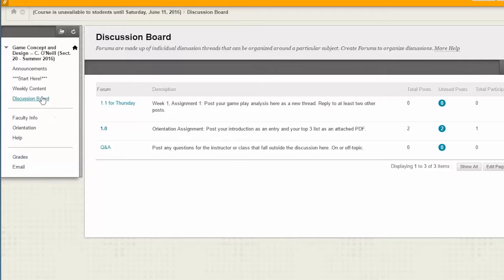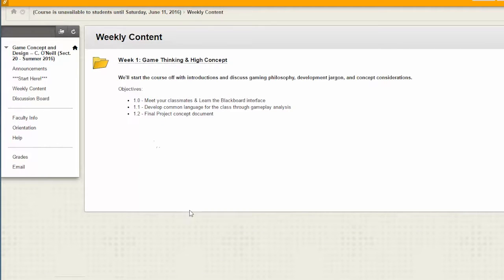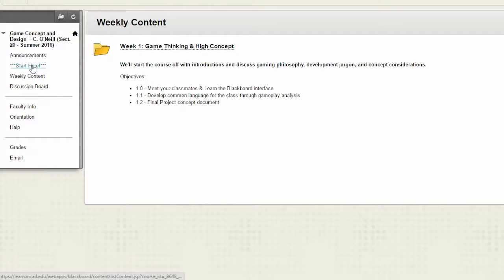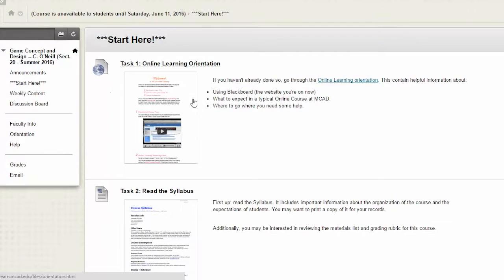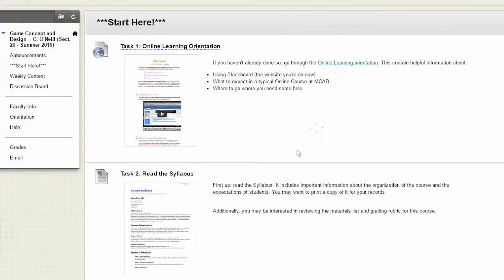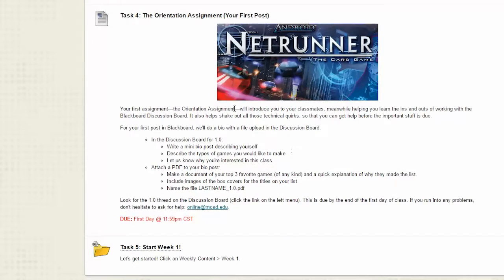Mechanics Course Intro